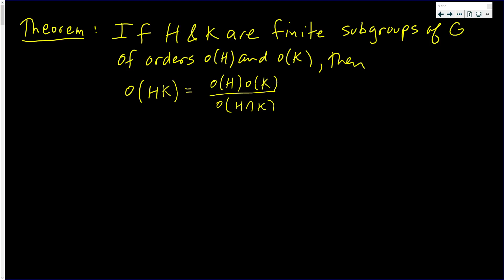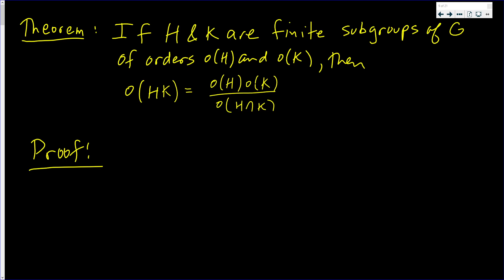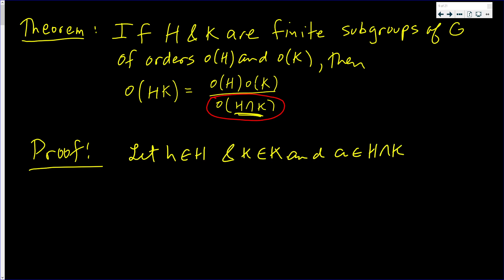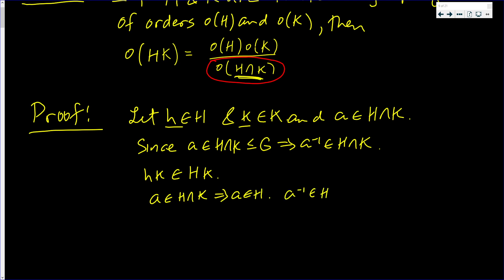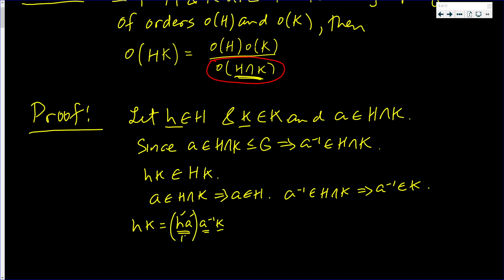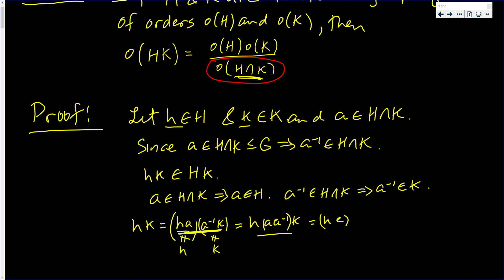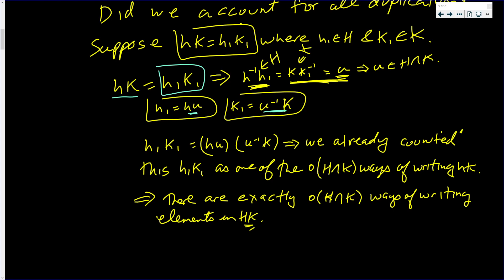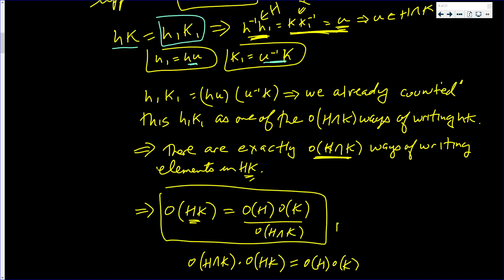If H and K are finite subgroups of G of orders o(H) and o(K), then o(HK)=[o(H)o(K)/o(H n K)] .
In this video we prove that if H and K are finite subgroups of G of orders o(H) and o(K), then o(HK)=[o(H)o(K)/o(H n K)]. Watch and Learn!